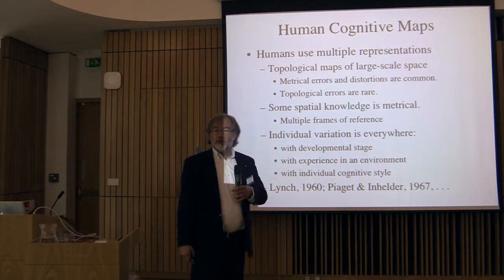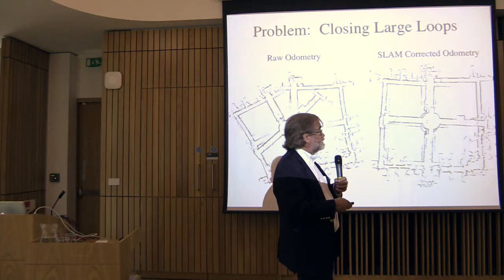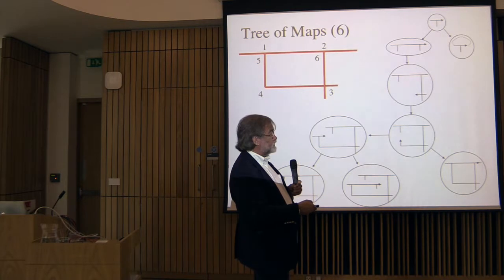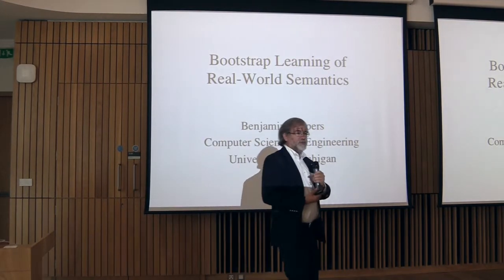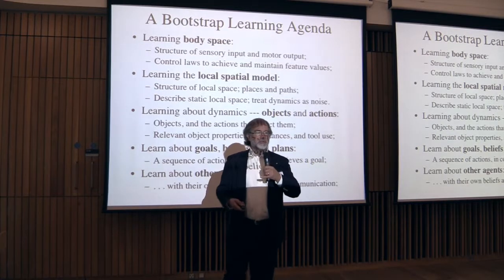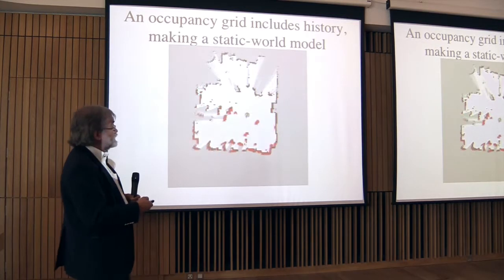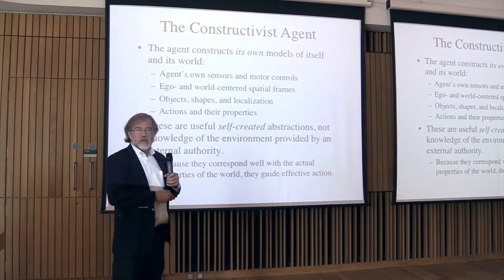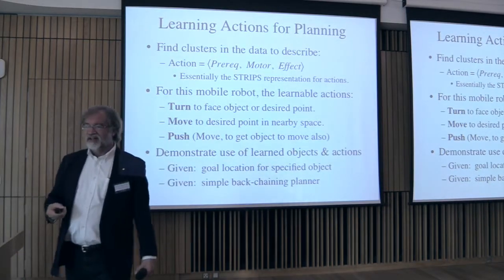Benjamin Kuipers - The Foundations of Spatial Knowledge (2nd ESSENCE Summer School)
Benjamin Kuipers is Professor of Computer Science and Engineering at the University of Michigan. This video shows his tutorial "The Foundations of Spatial Knowledge: Representation and Learning" from the Second ESSENCE Summer School in Edinburgh in August 2015. The slides and further information are to be found